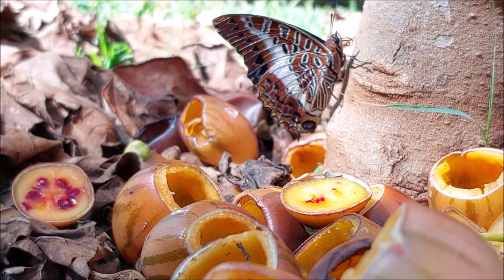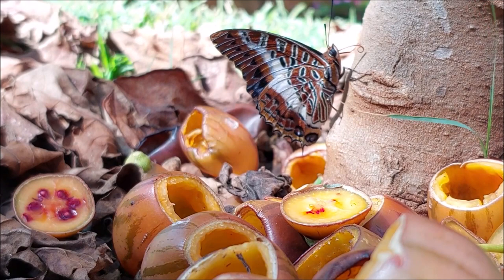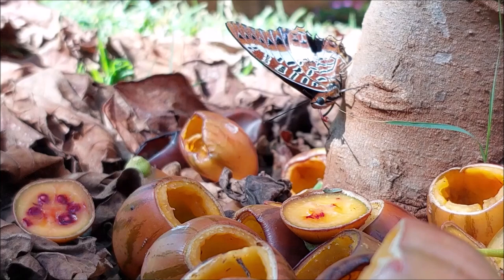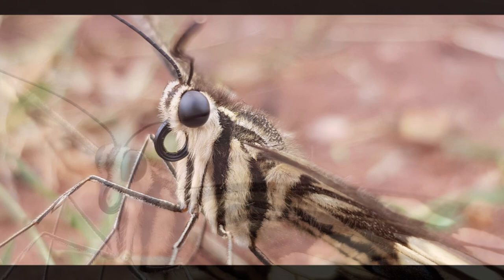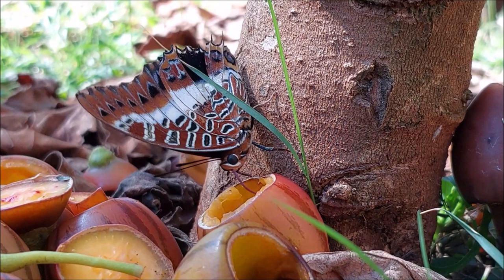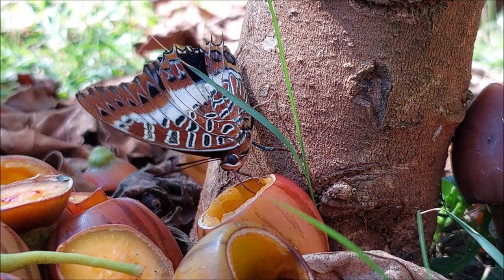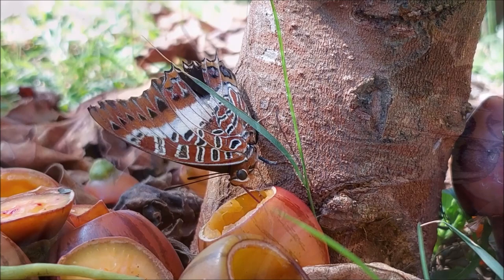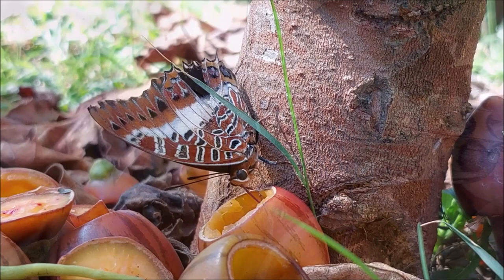BUTTERFLY DRINKING FRUIT JUICE WITH A STRAW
Butterflies are around us everyday. This African butterfly has something in common with an elephant. Both have a proboscis, which is the term for an appendage coming out of an animal's head. Similar to an elephant's trunk this butterfly uses it as a drinking straw.

When not in use, the straw is rolled up into a retracted position.

The long drinking straw gives access to nectar and juice, deep inside flowers and fruits. In this instance the butterfly is drinking the juice from the fruit of a Tamarillo tree, commonly known as a Tomato tree.